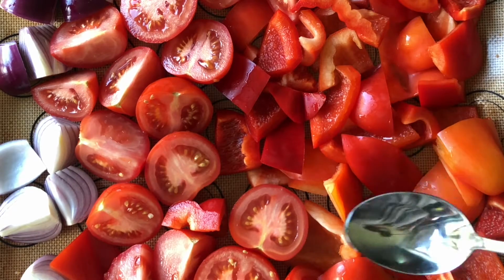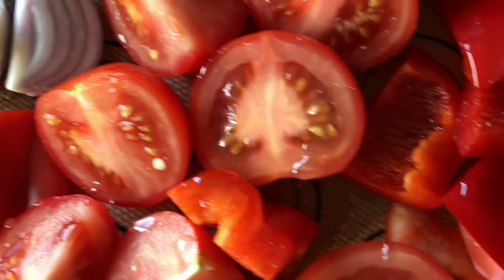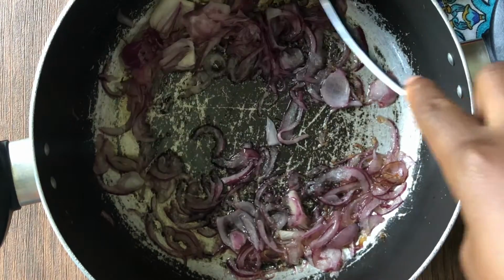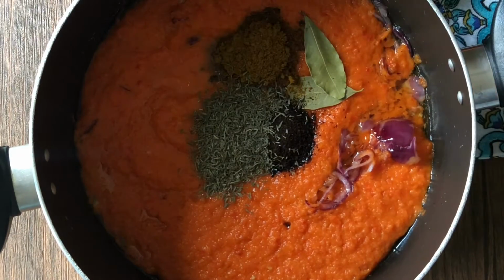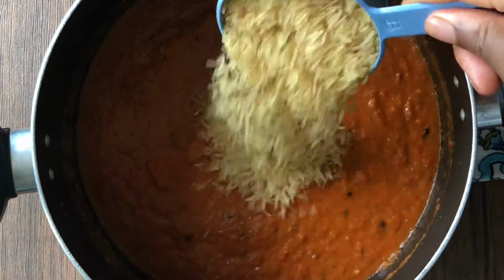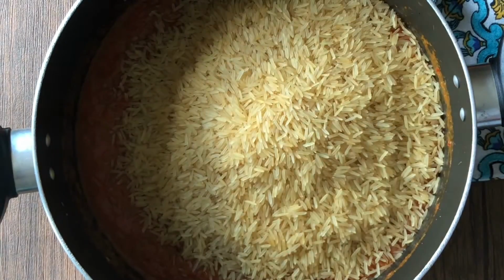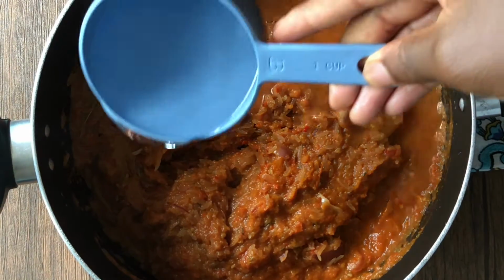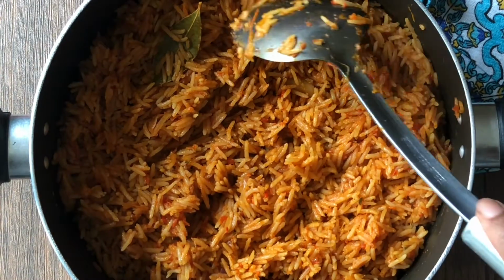Smoky Jollof Rice - I'll Show You How In Under 3 Minutes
Vegan Jollof Rice Ingredients:
2 large red bell peppers
6 tomatoes
2 red onions, one sliced & one roughly chopped
1 scotch bonnet chili
Sunflower oil (approx. 5 tbsp)
1/2 tbsp dried thyme
1 tbsp hot curry powder
2 bay leaves
1 vegetable stock cube
1 tbsp tomato purée
Salt, to taste
3 cups Tilda Golden Sella Basmati rice
2 cups water

This is your sign to try this method of roasting the veggies first before blending! This rice was absolutely delicious and aromatic; the true definition of party Jollof. I used golden sella basmati rice as it gives great results every time.

Jollof rice is a classic West African meal enjoyed in countries such as Nigeria, Senegal, Cameroon, Gambia and Ghana. You can serve this vegan friendly dish alongside plantain, salad, moin moin, roasted veggies, tofu, and more. The rice freezes well and can be batch cooked as part of your weekly meal prep. Will you be trying this dish?